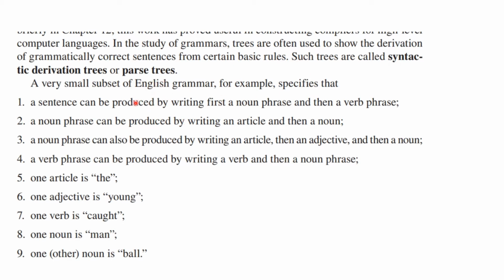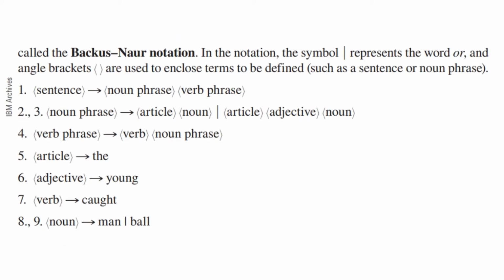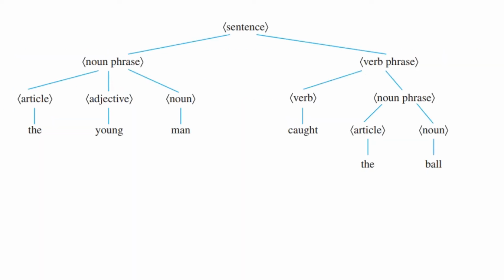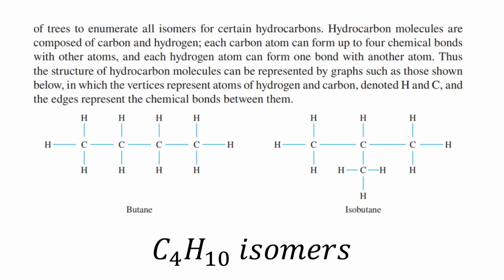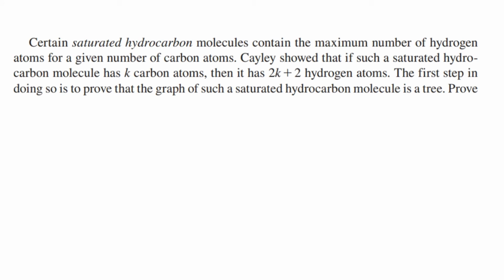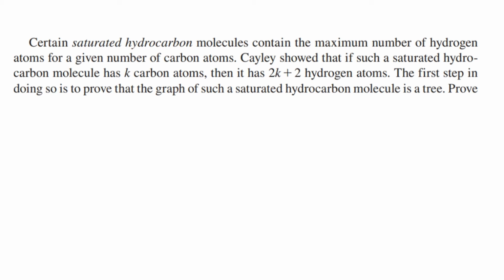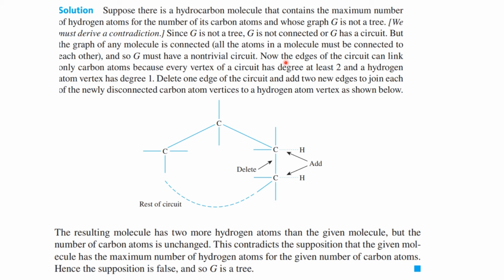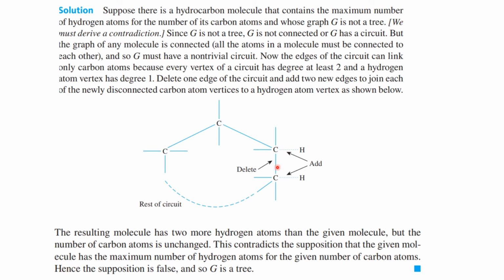Math 2115 Remote Delivery Part II for April 14